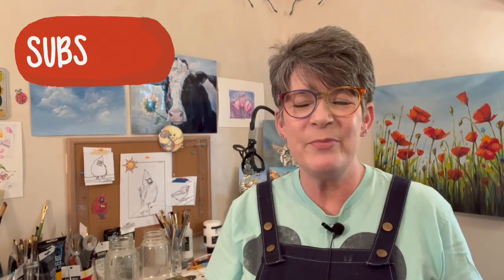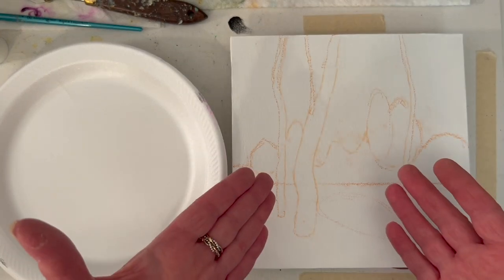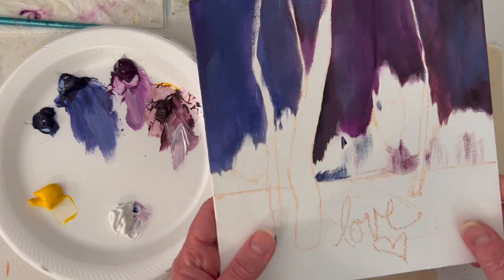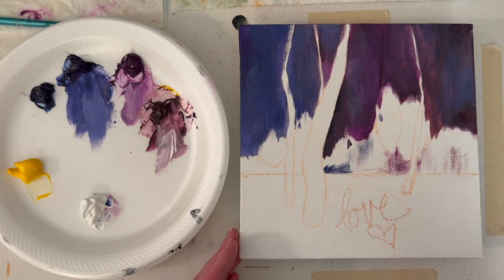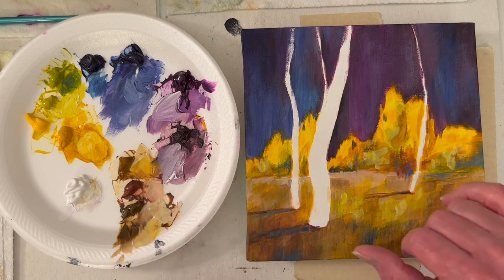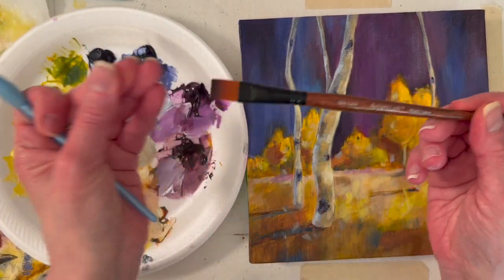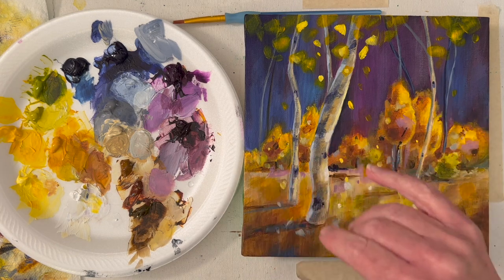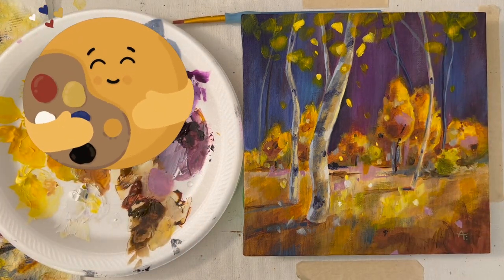FUN Fall Landscape! COMPLIMENTARY COLORS & Birch Trees! By: Annie Troe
Playing with compliments! Purple and yellow (just little with blue and orangy color). Paint tree shapes. Warmer highlight on the sun side, cool highlight . on the cool side. Links to simple landscape paintings in this Video's description. - Art Hugs! 🎨🤗

FUN STUFF

GALLERIES